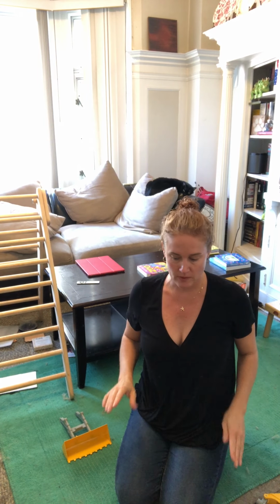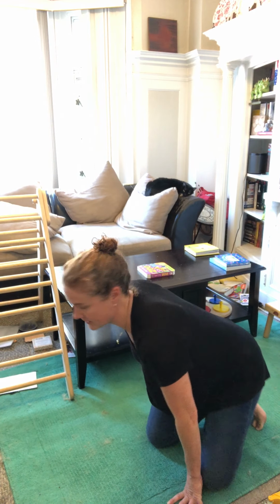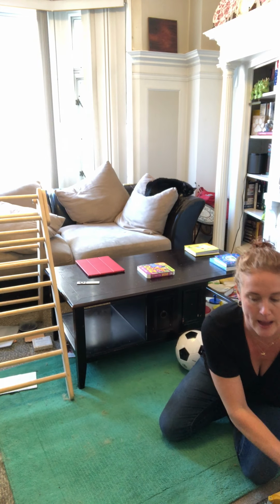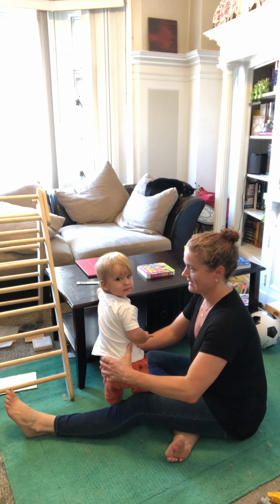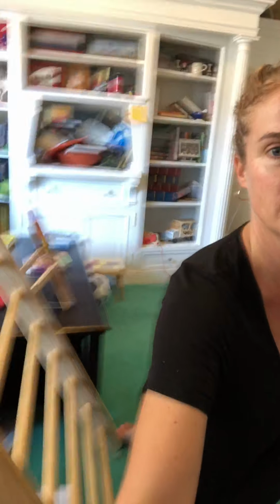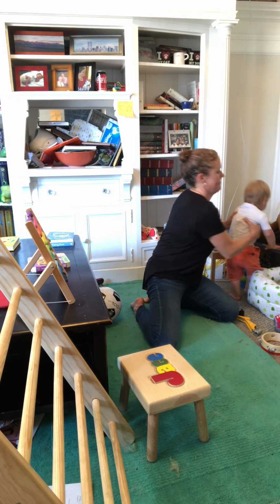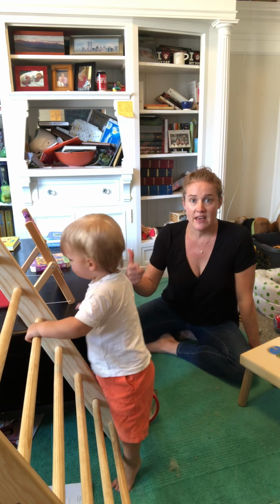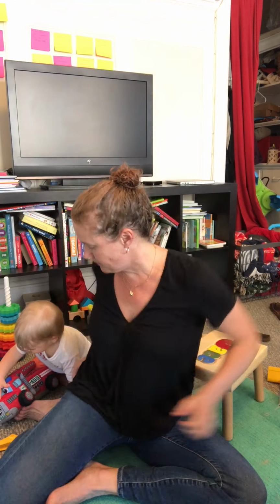Squatting and Getting Down from Standing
Helping little ones get control in their legs to lower down from standing or pick up a toy takes some practice. Here are a few ideas!